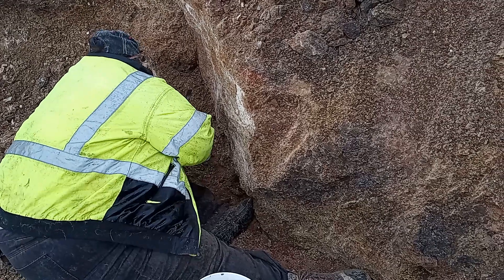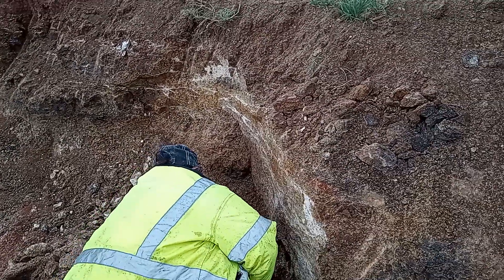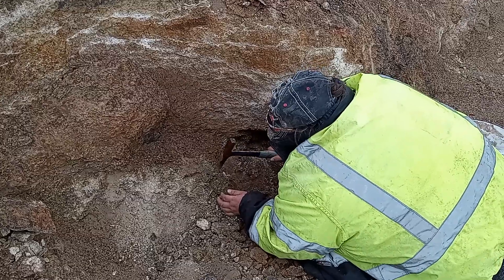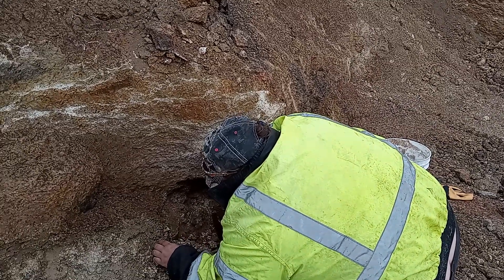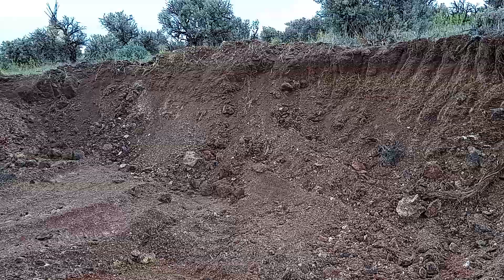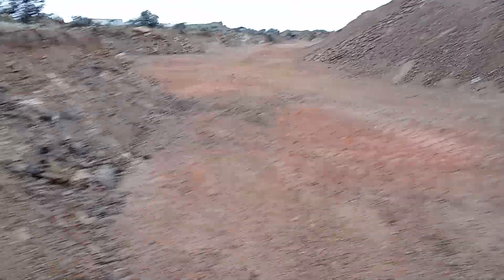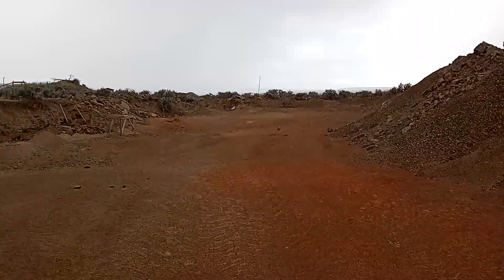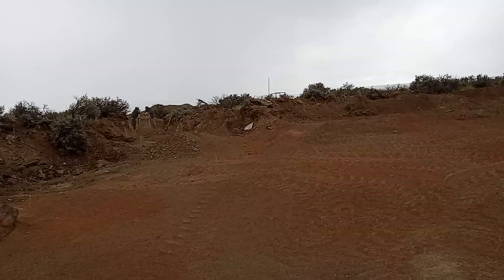Part 5 Plush Oregon Lake County, Spectrum Sunstone Mine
Looking for the treasures